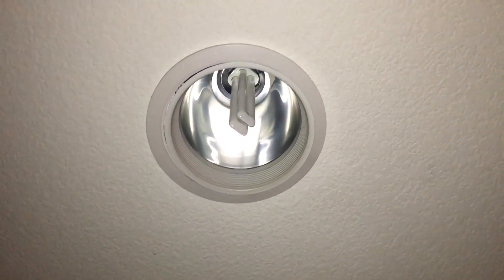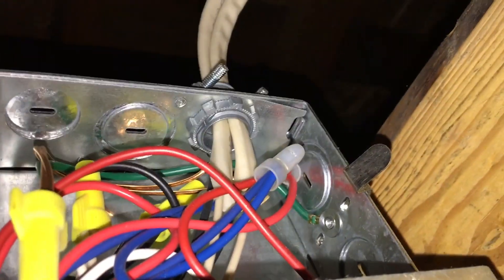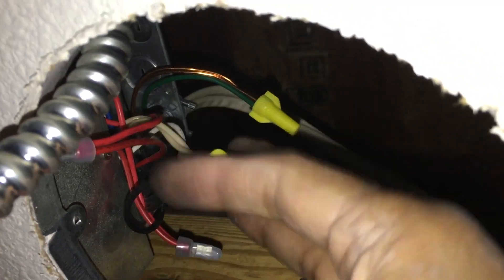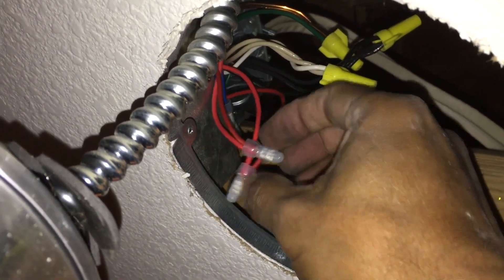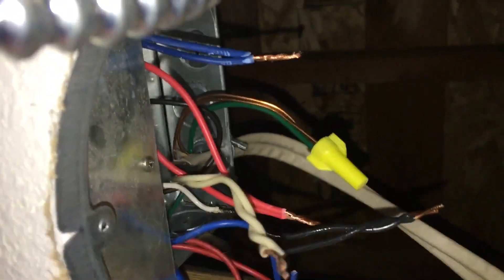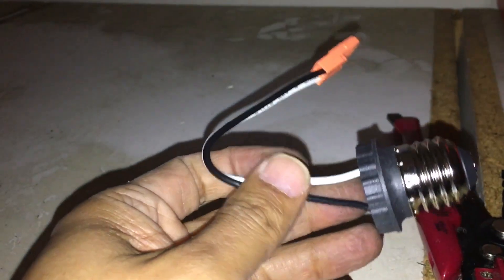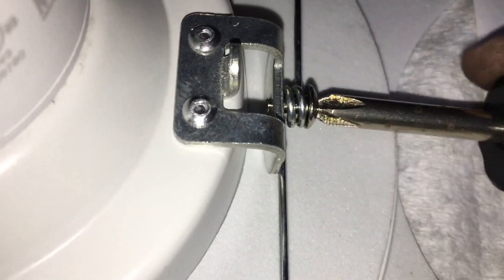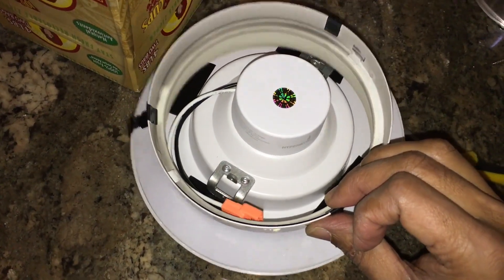Four-pin CFL to LED conversion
This video is about Four-pin CFL to LED conversion